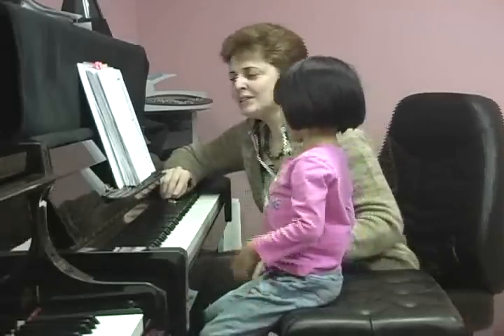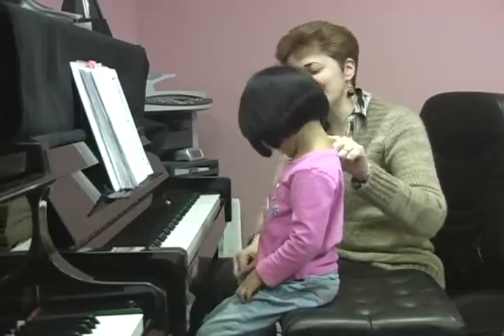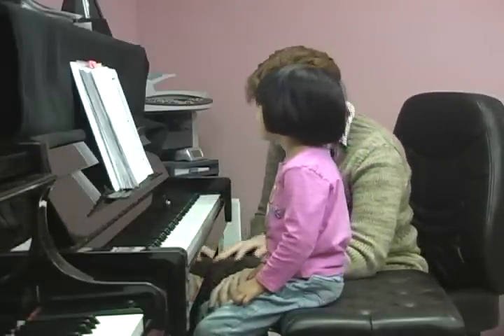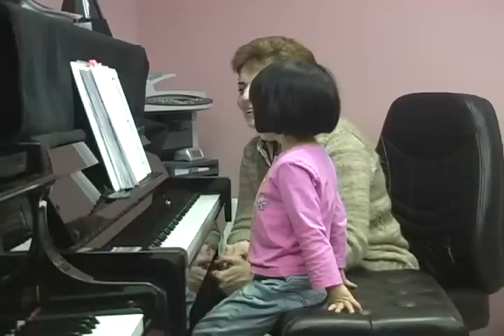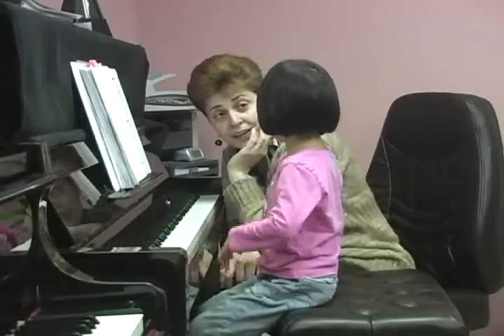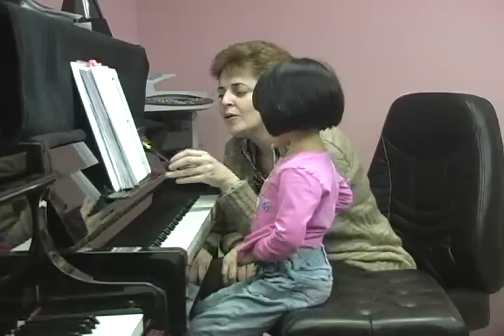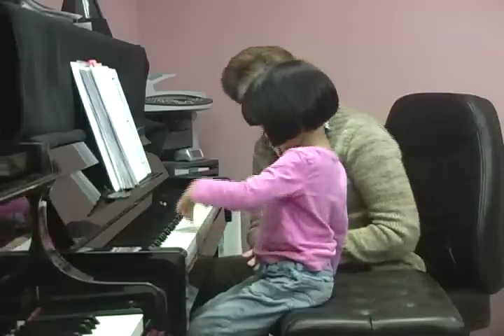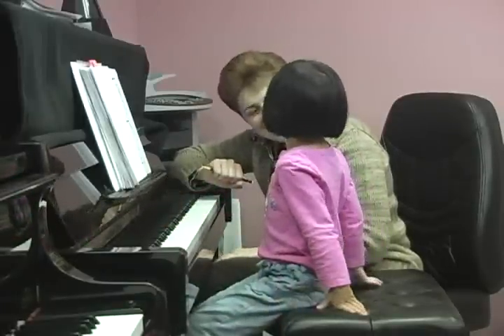Teaching with "Tales of a Musical Journey". First Staccato lesson.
Chenyao L. (4.5 y.o.)
Irina Gorin
January 2010